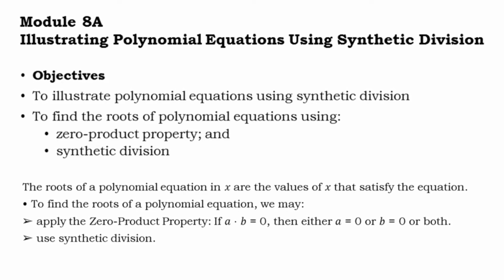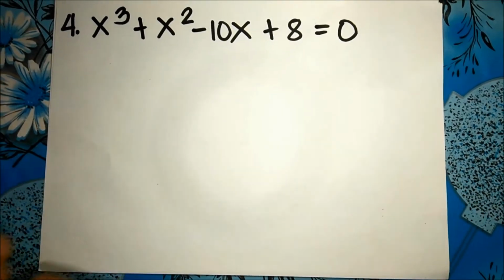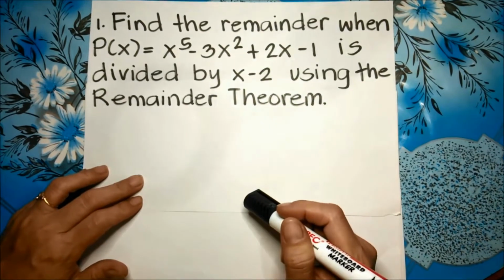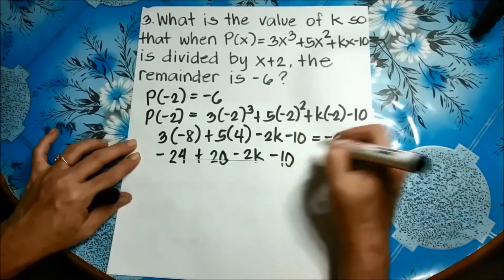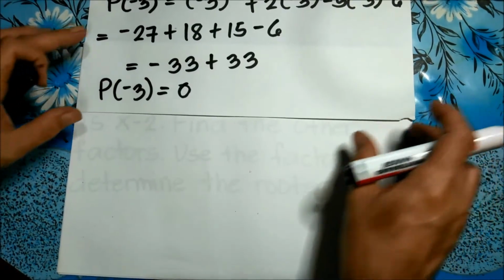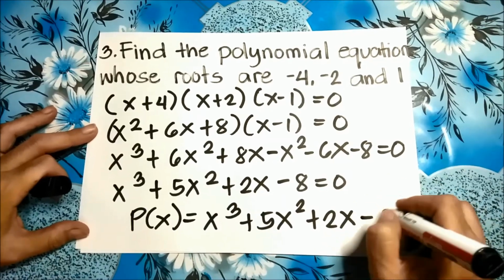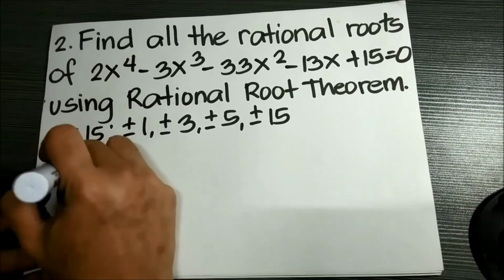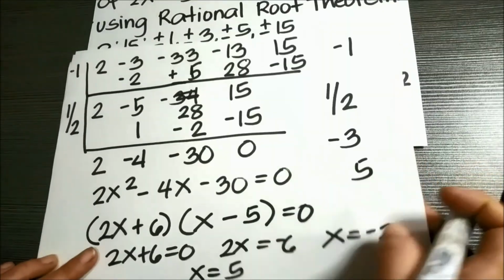ILLUSTRATING POLYNOMIAL EQUATIONS USING SYNTHETIC DIVISION